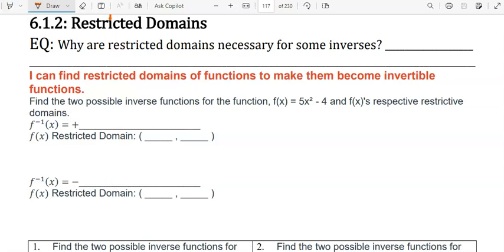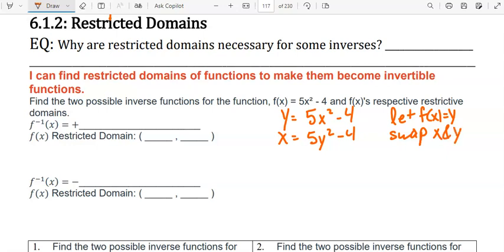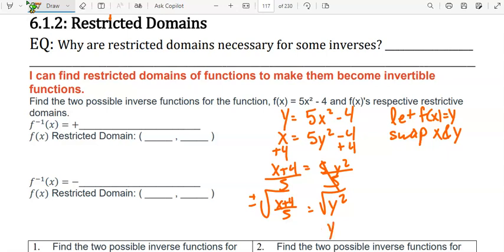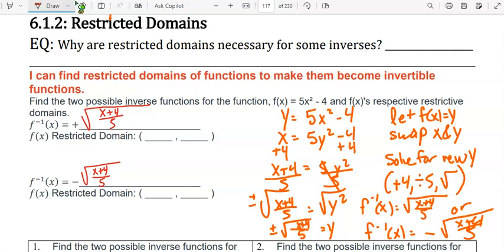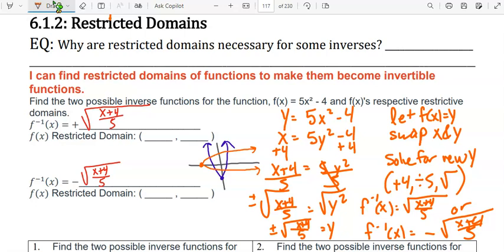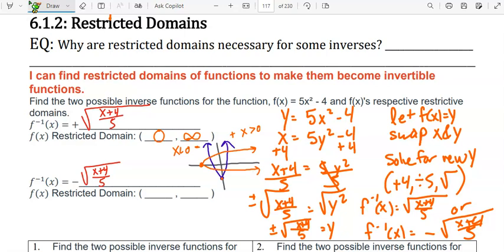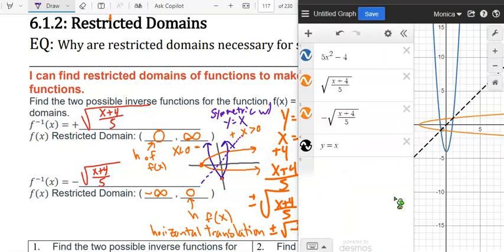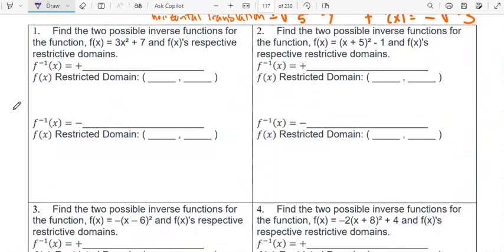6.1.2 Restricted Domains